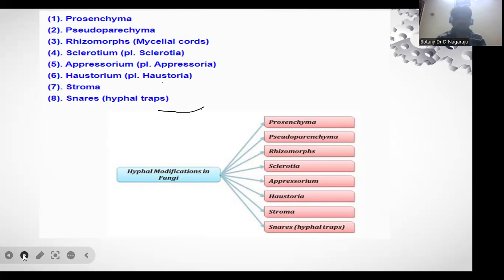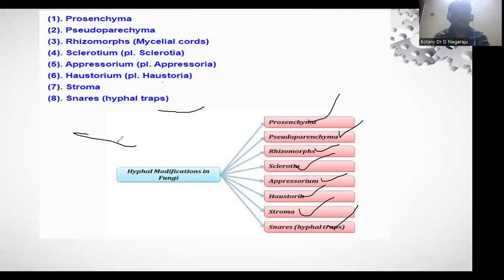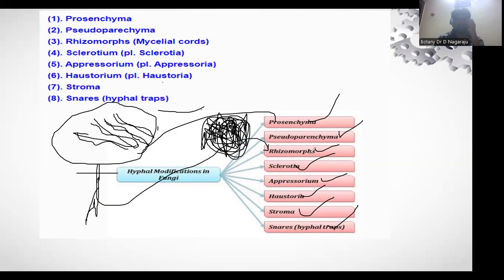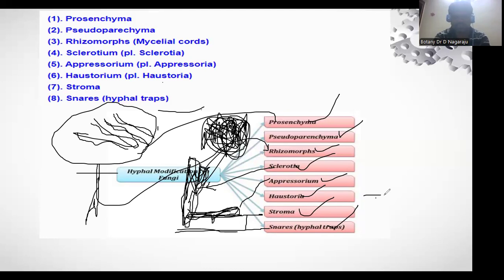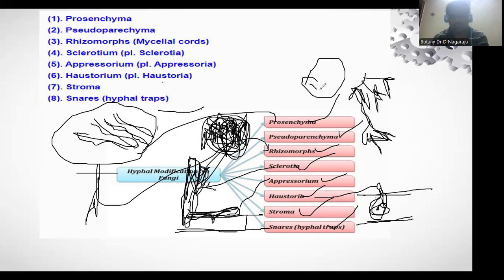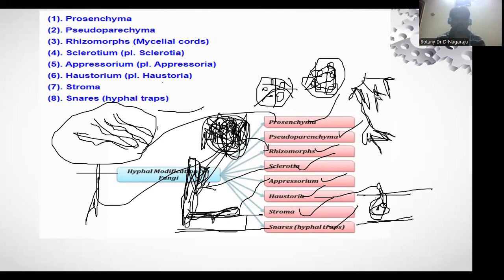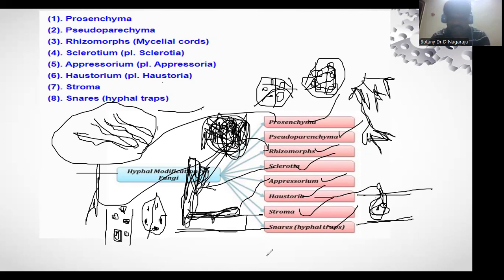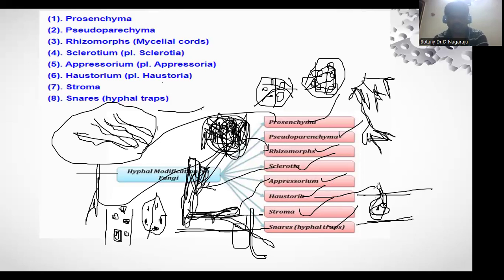CPGET-2024 MYCOLOGY(FUNGI) -THALLUS ORGANIZATION OF FUNGI-DR.D.NAGARAJU, ASST.PROFESSOR,CITY COLLEGE